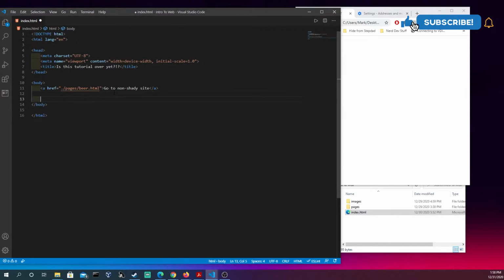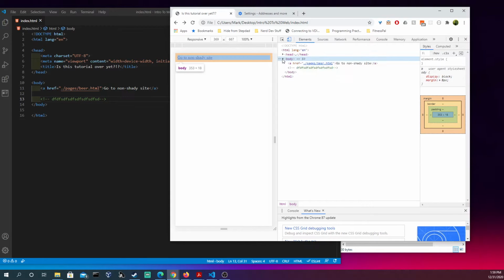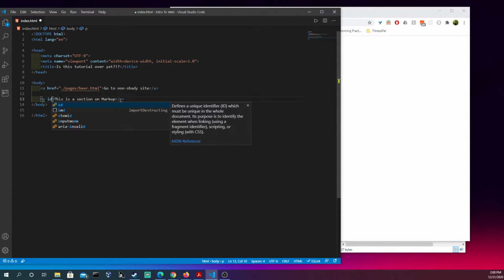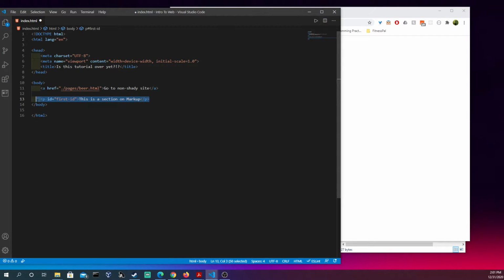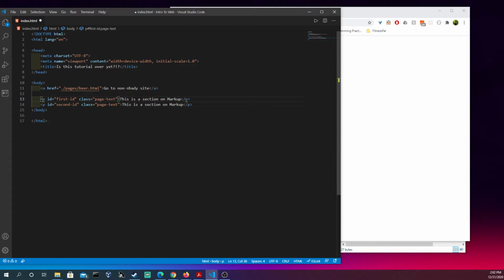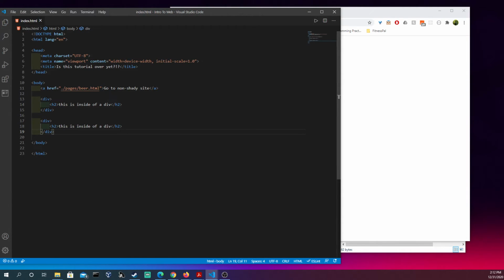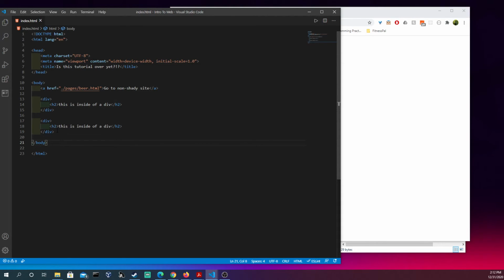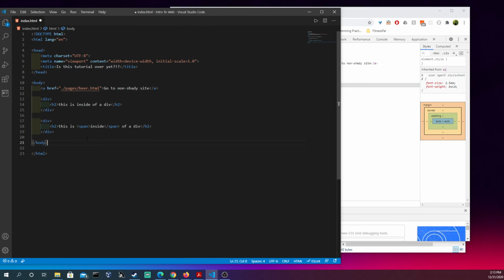Intro to Web Development - Part 10 - More on Mark Up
This is an important one. We get our first glimpse into divs, ids, and classes.